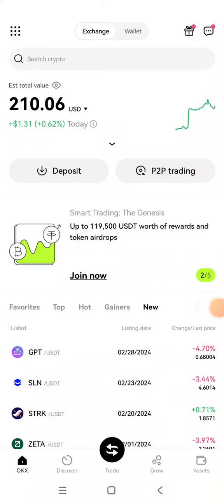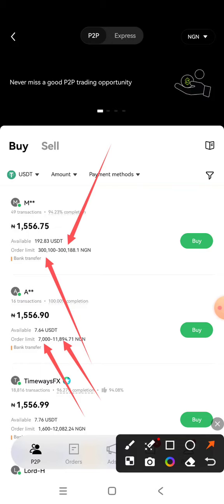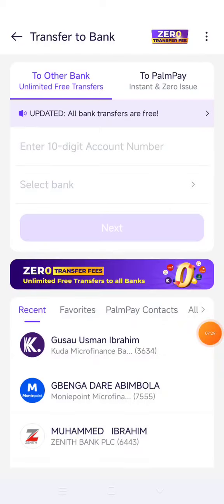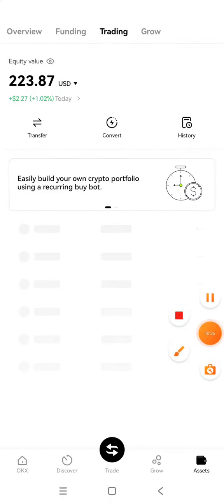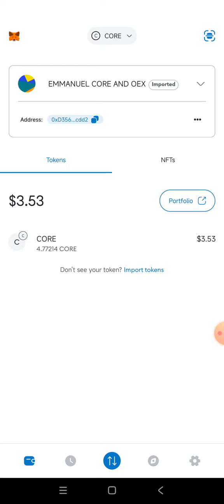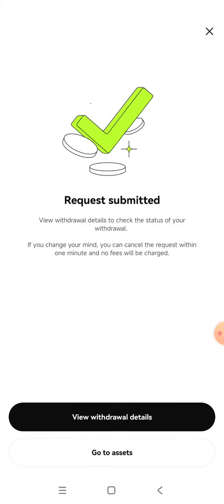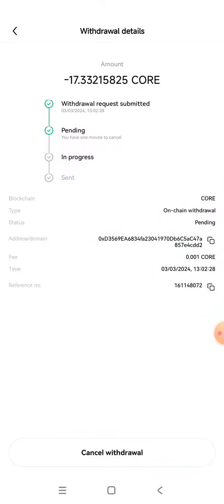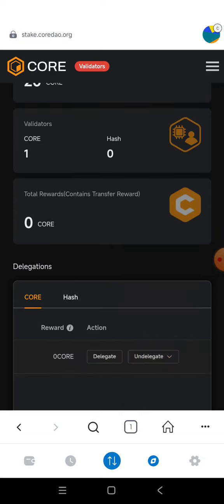How to buy and Delegate Core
OKX EXCHANGE:

Go to playstore and download OKX Exchange App, use the refferal Code below:

How to delegate Core, undelegate and claim rewards from delegated core